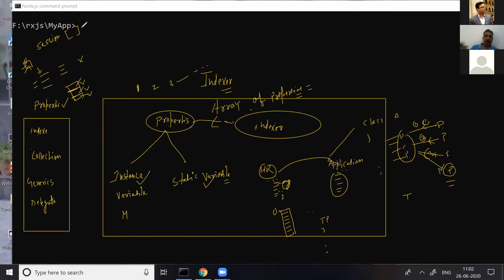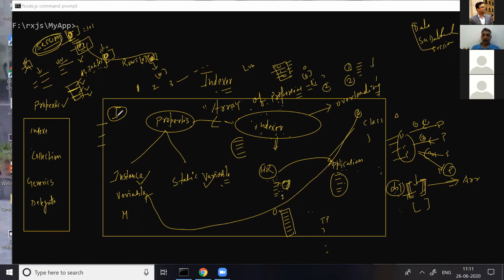Indexer in c#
✔Indexers Overview

1. Indexers enable objects to be indexed in a similar manner to arrays.

2.Indexers do not have to be indexed by an integer value; it is up to you how to define the
   specific look-up mechanism.

3. Indexers can be overloaded.

4. Indexers can have more than one formal parameter, for example, when accessing a two-dimensional array.

✔✔Difference between Properties and Indexer.
          Properties                                                                                                   Indexer
 ✔Properties Can be a static or an instance member.       Must be an instance member.
✔Accessed through a simple name.                                      Accessed through an index.

Example:
 public class InterviewCollection
        private string[] array;

        public string this[int index]
            get
                if ( (index gt= 0) && (index lt. array.Length) )

                Console.WriteLine("out of bounds!");
                return null;
            set
                    array[index] = value;
    public class candidate
        public static void Main( )
            int numberOfArrays = 5;
             InterviewCollection candidate = new  InterviewCollection(numberOfArrays);
            mcc[0] = "Database concept";
            mcc[1] = "Analytical mind";
            mcc[2] = "Design Pattern";
            mcc[3] = "OOPS concept and Any Language";
            mcc[4] = "Any New Technology";👌

            for ( int i = 0; i lt; numberOfArrays; ++i )